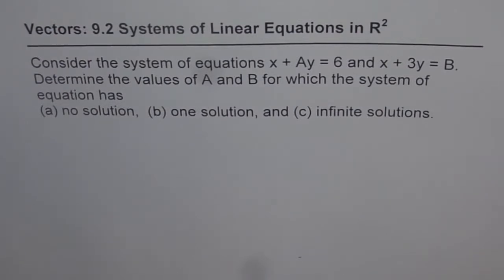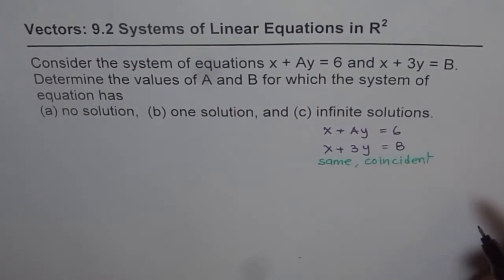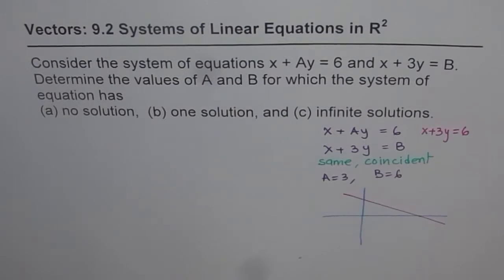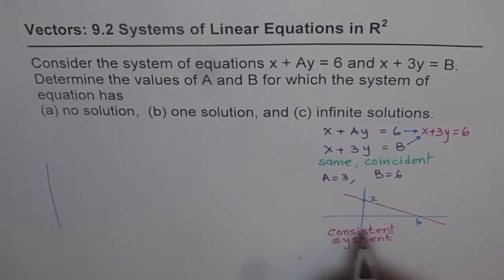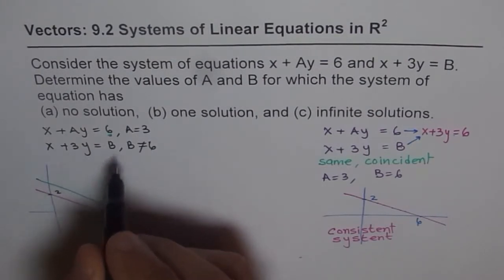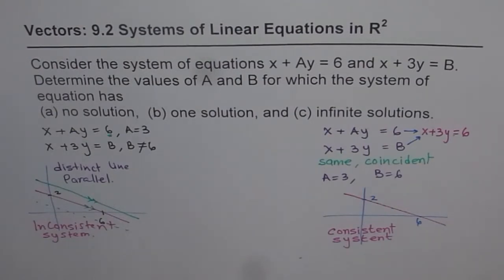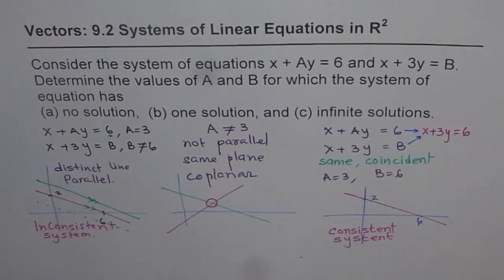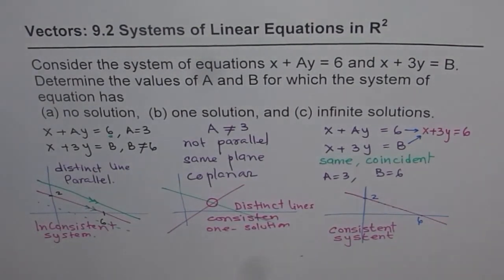91 Concept Vectors Linear Systems in R2 MCV4U | MPM2d - EDEXCEL - GCSE